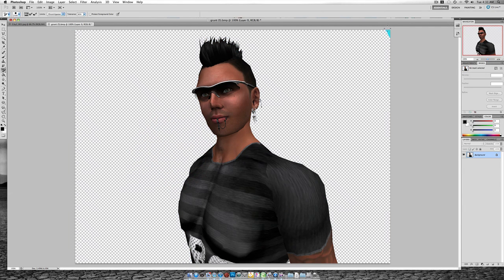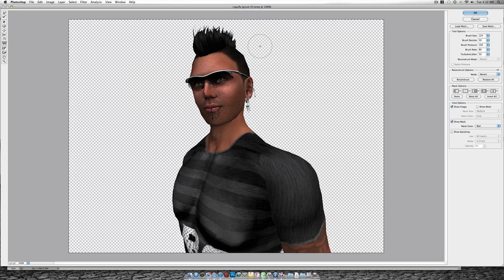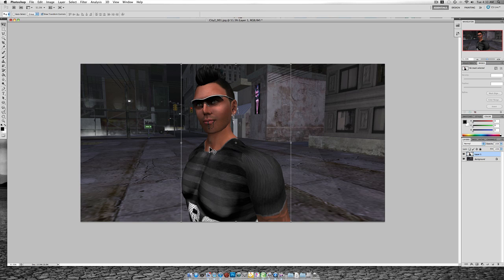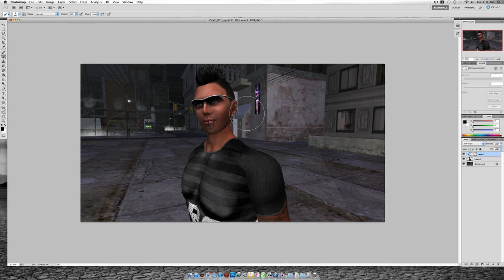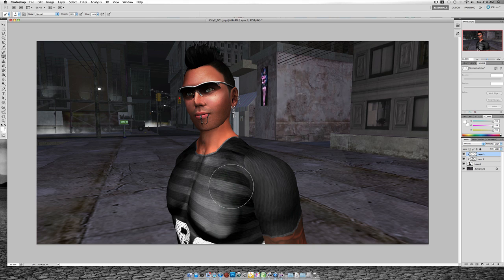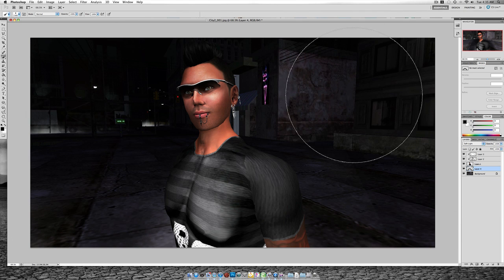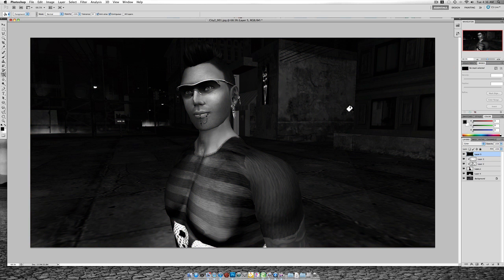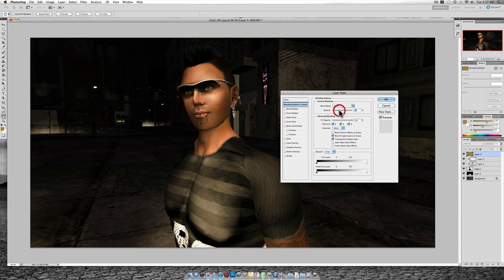Photoshop Tutorials: Sepia, Shape Correction, and Lighting in Photoshop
Secondlife advice from Spishak Sorbet about Photoshop tricks to make it look like the pros in no time at all!